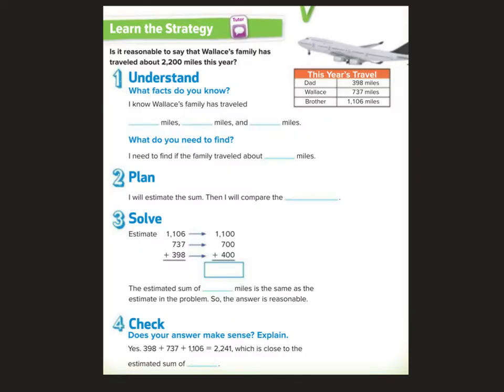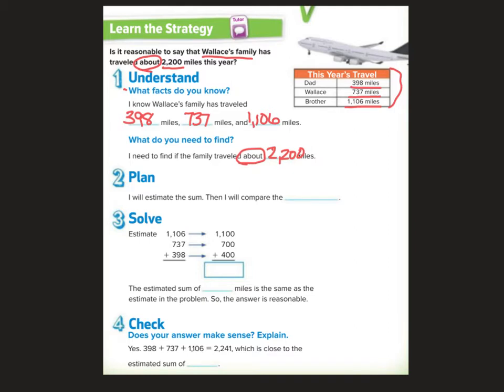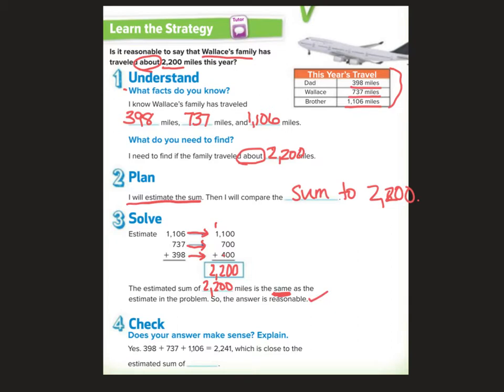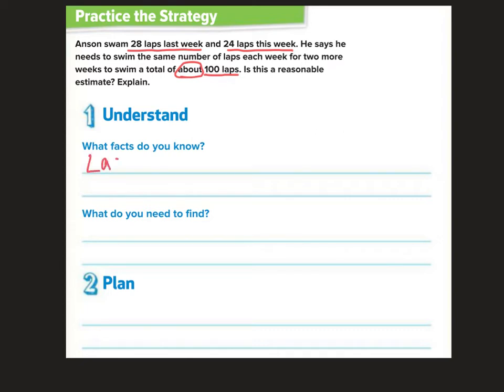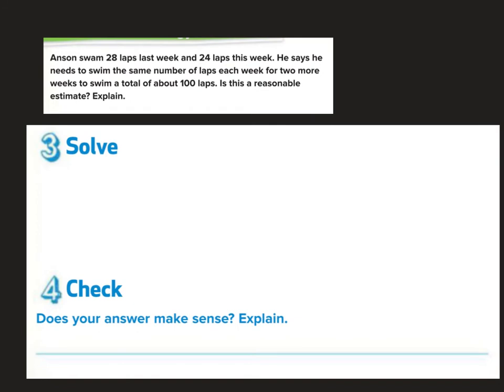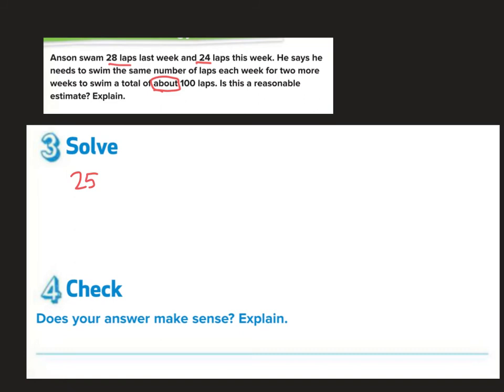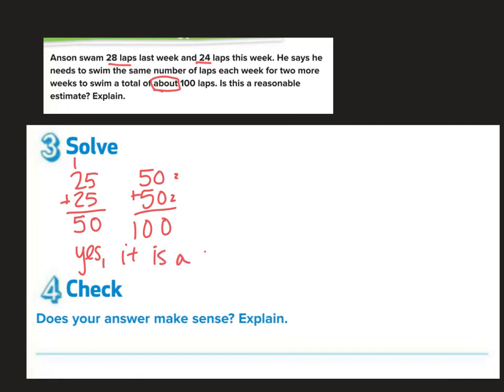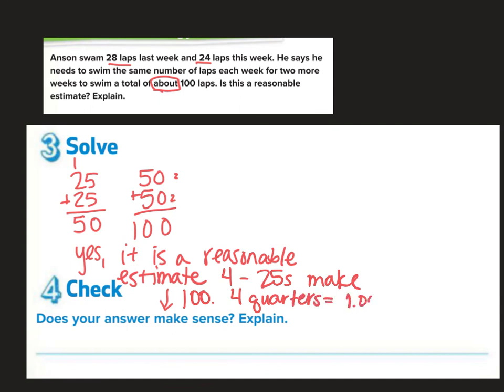Gr3 2-9 Reasonable Answers